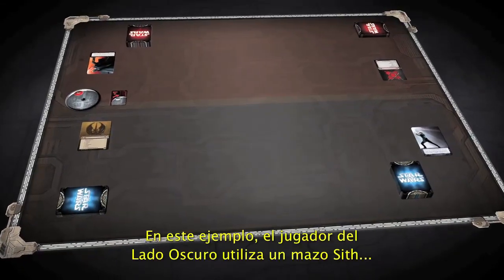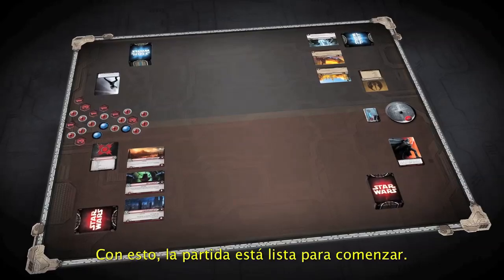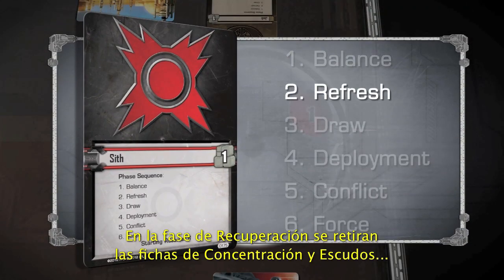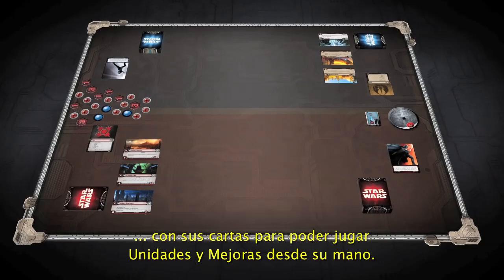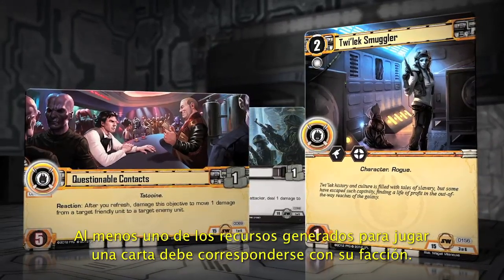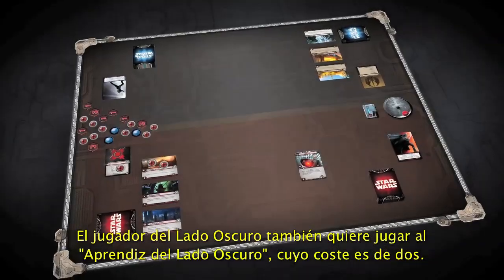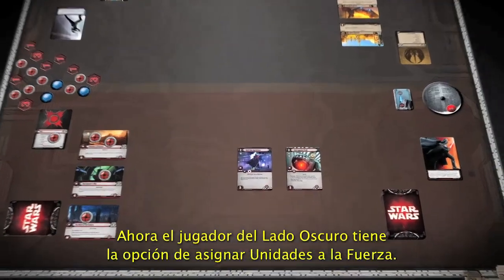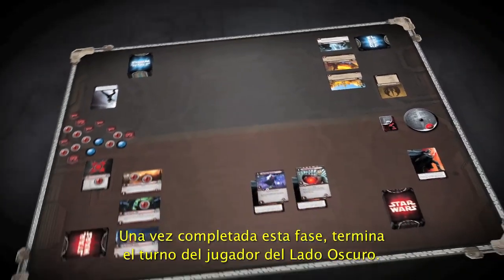Star Wars LCG vídeo tutorial 2 de 5 VOS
El Vídeo tutorial Star Wars: El Juego de Cartas está dividido en cinco capítulos cortos que permiten tener una visión general del juego, enseñan las reglas mientras os guían a través de tres turnos de ejemplo y exploran el innovador sistema de creación de mazos a través de los "conjuntos de objetivos".